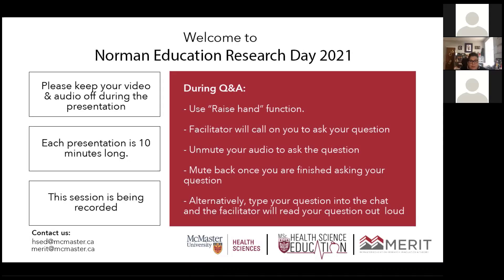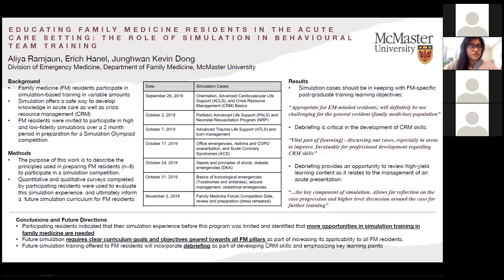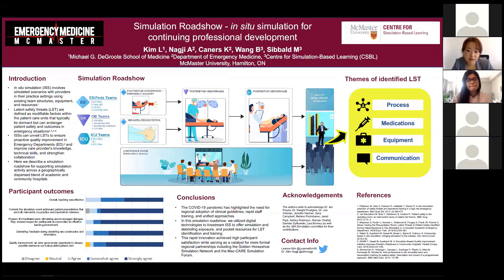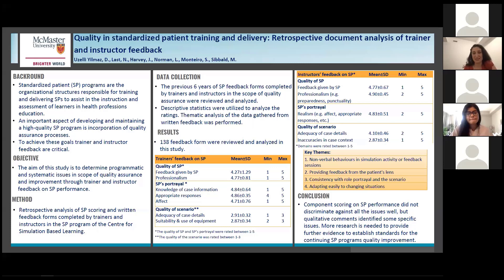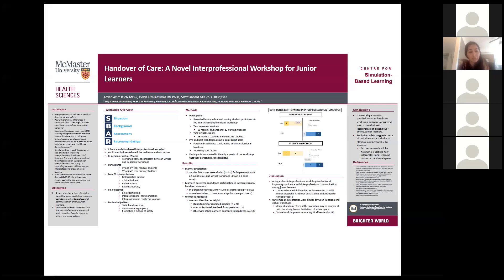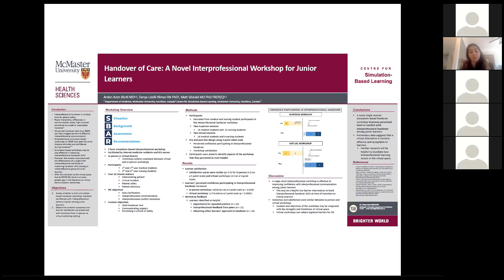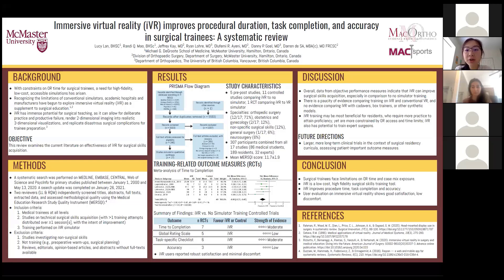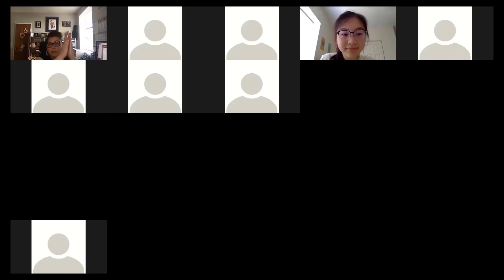Simulation-based Education | Norman Education Research Day 2021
June 9, 2021 - The Norman Education Research Day (NERD) is dedicated to celebrating Health Professions Education research and scholarship across the Faculty of Health Sciences and McMaster University. NERD is named after one of McMaster’s longstanding faculty, Dr. Geoff Norman, a Professor Emeritus, a Scientist at McMaster Education Research, Innovation & Theory (MERIT) program, and a member of the Department of Health Research Methods, Evidence, and Impact at McMaster. This event was hosted by MERIT and HSED.

About McMaster Education, Research, Innovation and Theory (MERIT):
MERIT produces evidence to develop health professional expertise by advancing (1) Research on education in clinical, classroom, digital, and simulated learning environments (2) Innovative designs and policies for teaching, learning and assessment and (3) Theories of social, professional, and cognitive skill development for high-quality healthcare.

About Health Sciences Education MSc Program (HSED):
The HSED Program leads to a Master of Science degree in Health Sciences Education. The HSED Program is designed for health science clinical educators (physicians, nurses, occupational therapists, physiotherapists, midwives, physician assistants, etc.), and others who teach in health sciences education, research, and academic clinical care, and who lead in healthcare settings. The HSED Program builds on the internationally renowned signature pedagogies in health science education developed and pioneered at McMaster University’s Faculty of Health Sciences, including Problem-Based Learning, Self-Directed Learning, and more.